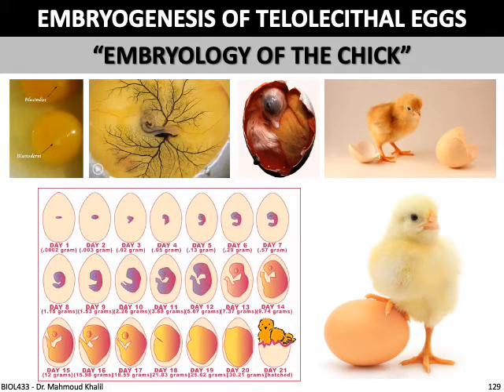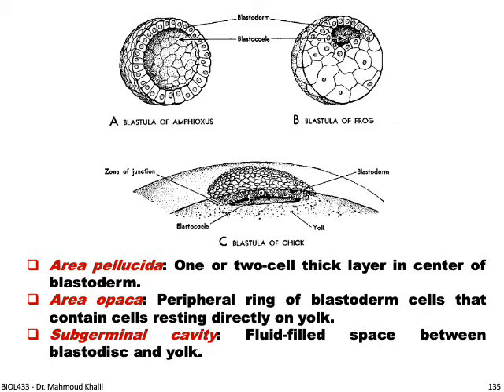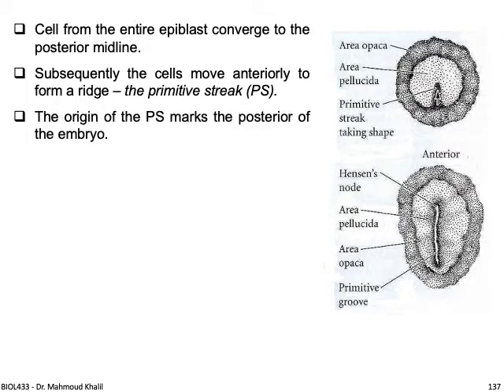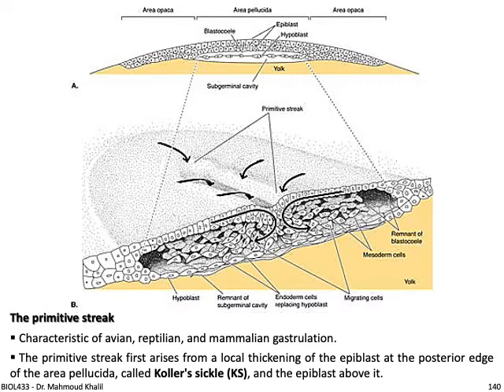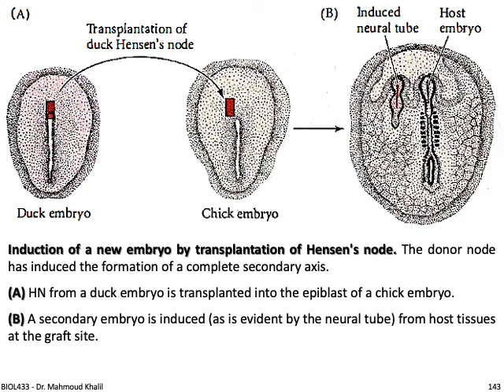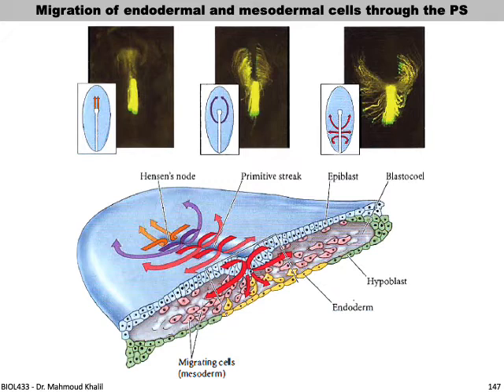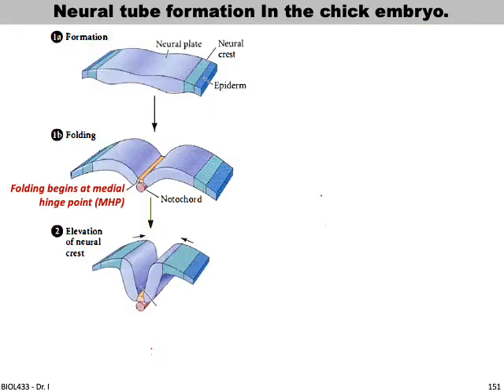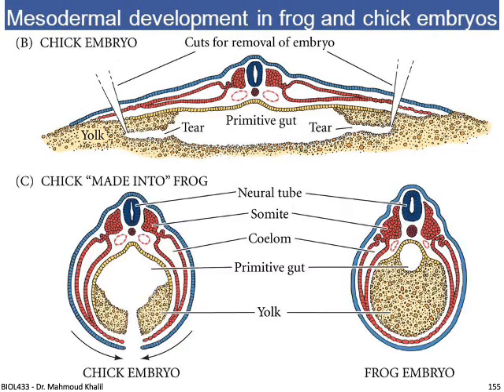Developmental Biology - Slide (128-155)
Avian Development
Specific topics include:
Fertilization
Determination of cell fate
Cell migration
Establishment of body plan
Differentiation
Formation of selected organs
Organ systems
Stem cells
Limb regeneration